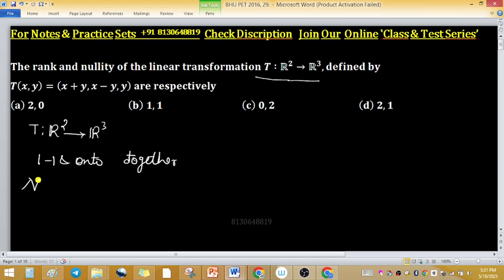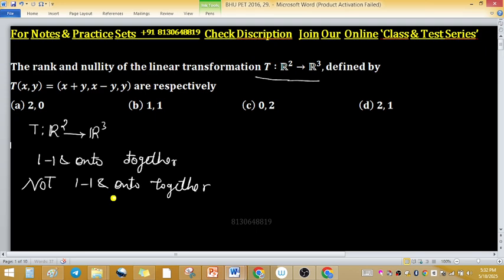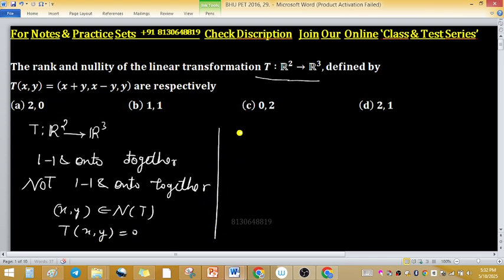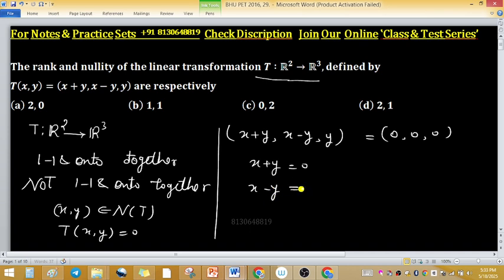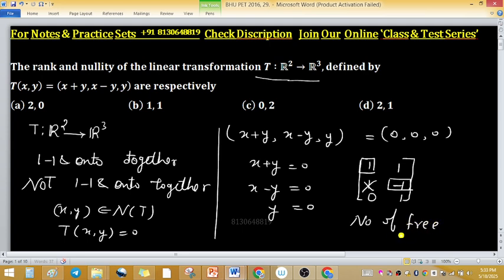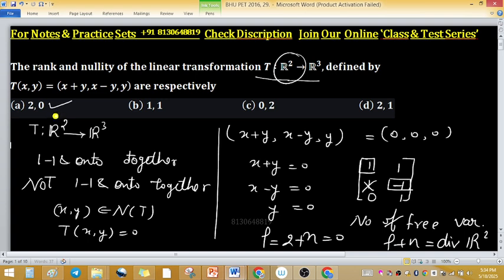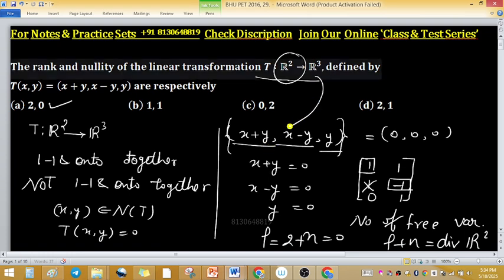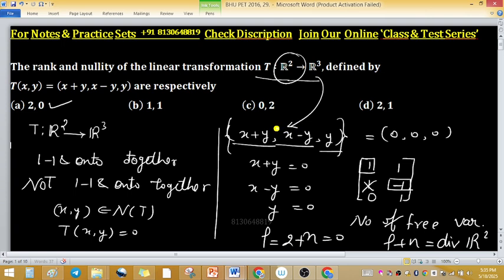Top Linear Algebra PYQs Explained | Vector Spaces, Matrices, Eigenvalues & More Explained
1. Linear Algebra 1000 MCQs based practice set.

Linear independence

Linear transformations

Determinants

2. (i) Abstract Algebra 250 MCQs with Solution.

Group actions

Sylow theorems

3. Real Analysis 1000 MCQs based practice set.

4. ODE 733 MCQs based practice set.

5. Kerala PSC HSST Mathematics pyq solution download

6. BHU Pet Mathematics Previous Year Question Paper Solution.

7. MH SET Mathematical Science PYQ Solutions

8. SSB Odisha PYQs solution

9. TS SET Mathematics Previous year Question Paper solution

10.

11. TIFR Mathematics PYQs solutions

12. Gate Mathematics PYQ + Key

13. CUSAT CAT PG Mathematics PYQs from 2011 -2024

14. CSIR NET PYQs Solution from 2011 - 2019

15. NBHM M.Sc. &Ph.D. Question Paper 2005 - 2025 and their Solutions

Linear Algebra PYQ Paper Solution || CSIR NET || AP SET 2025